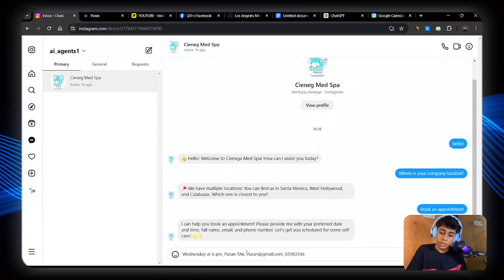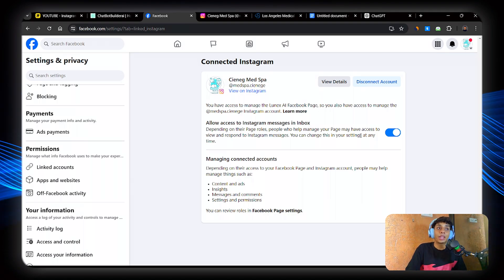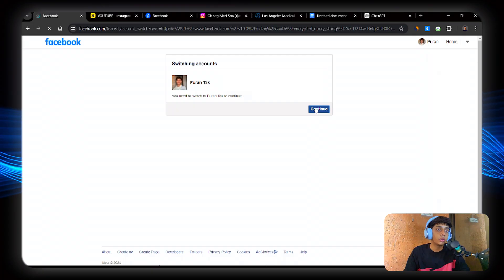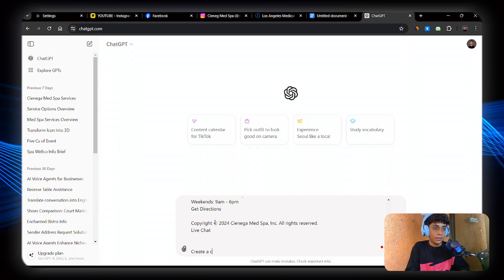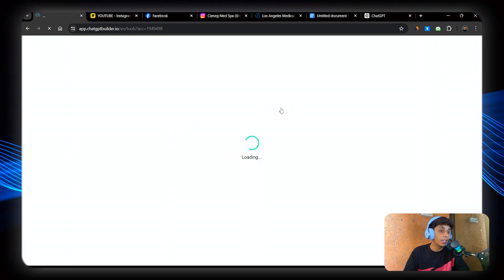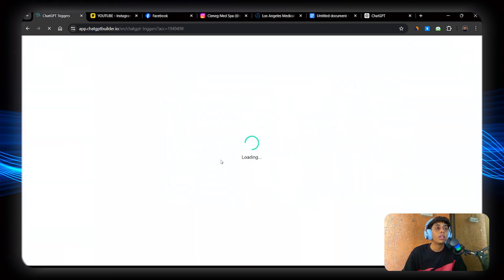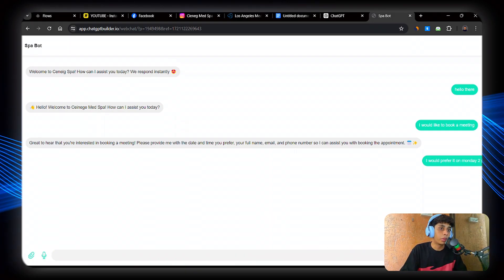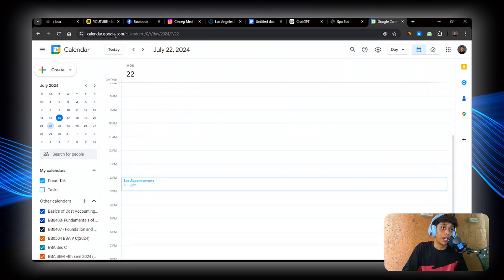Building $2k Instagram Ai Appointment Setter From Scratch (Easiest Way)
💼 Business: Lunexai.io

Tools I am using in this build:

2. Google Calendar
3. Instagram

In this Tutorial, I will walk you through the easiest way to create an Instagram AI Chatbot that books appointments for you on autopilot. This build is designed to be simple, so anyone without advanced technical knowledge or coding skills can take advantage of AI.